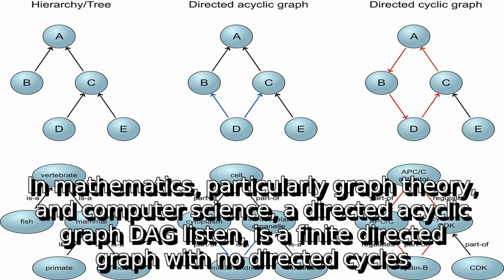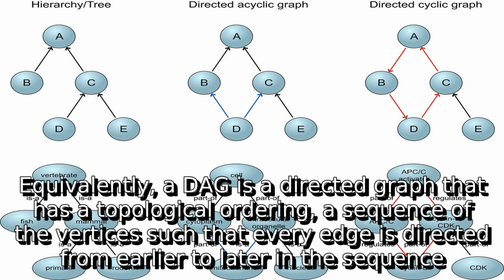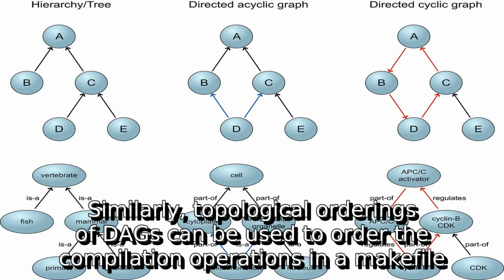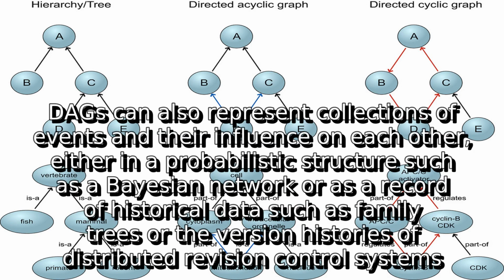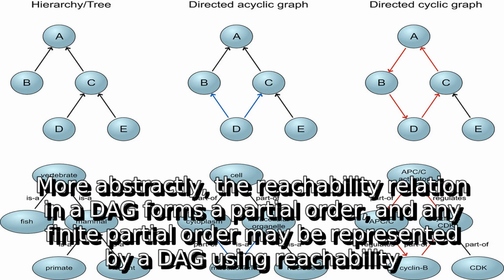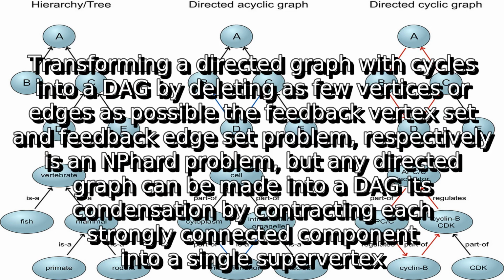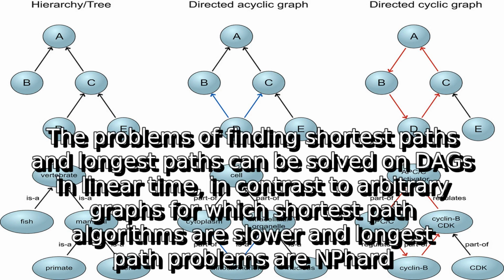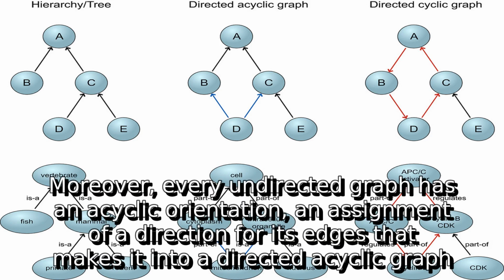Learn about directed acyclic graph | what is acyclic graph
A detail information about what is acyclic graph. I do not own it. I just make video out of this so that some people get some help.